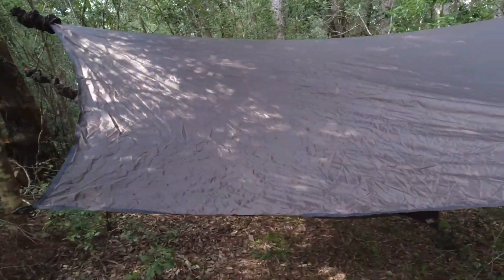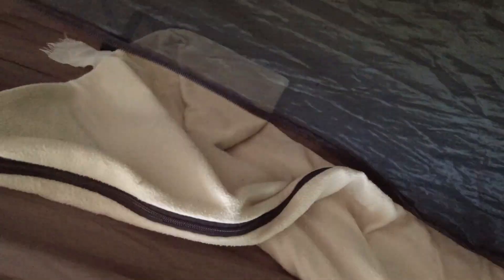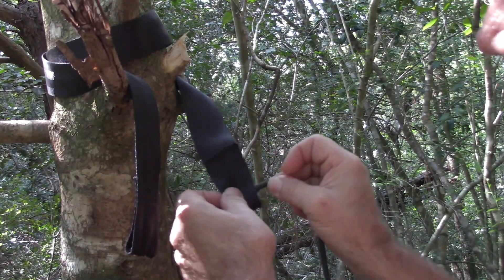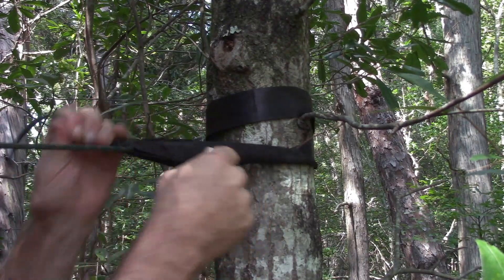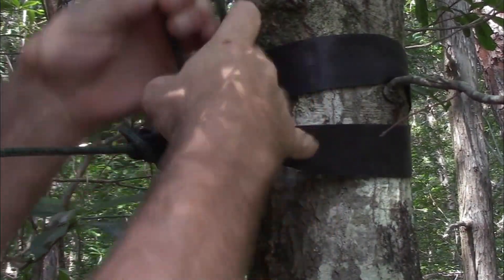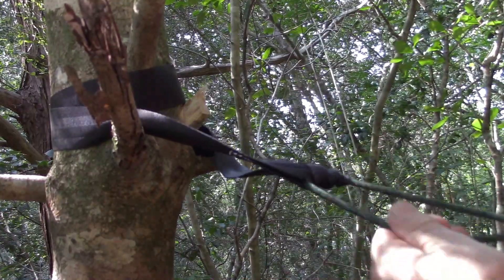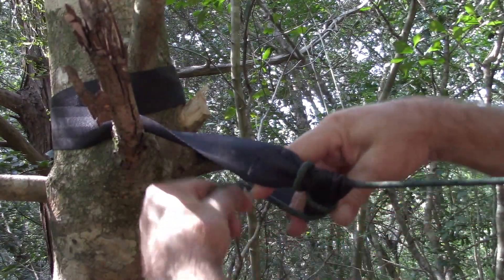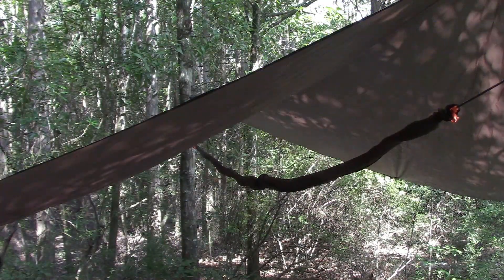Hang A Hammock - no silly clips or knots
This is a video response to Glen Barfield and his video on the subject that I have linked below.

I'm not saying this is the best possible way to do this but it's worked for me for quite a few years without buying special slings, clips, carabiners or using any fancy knots.